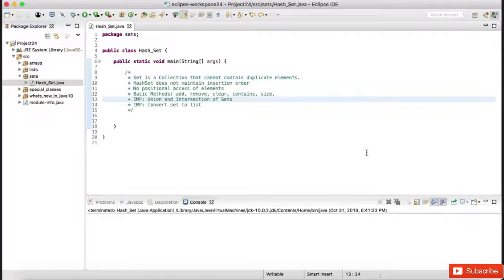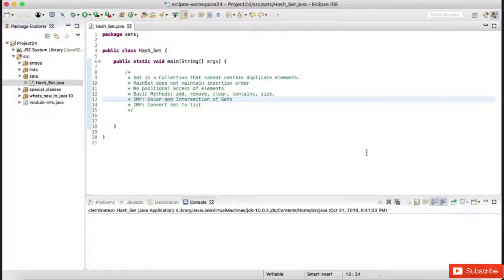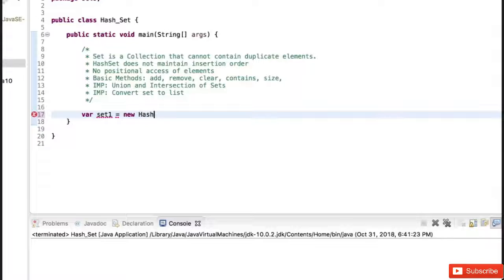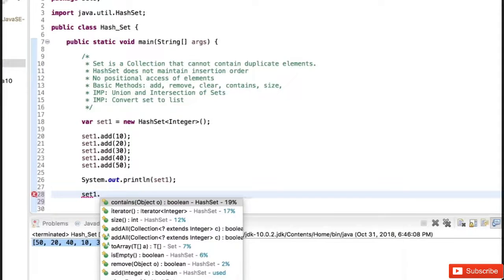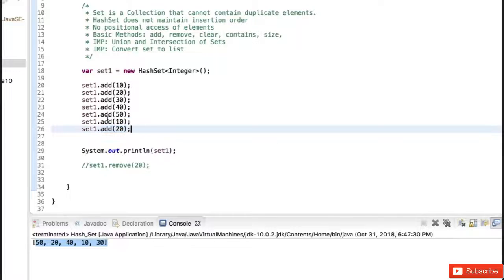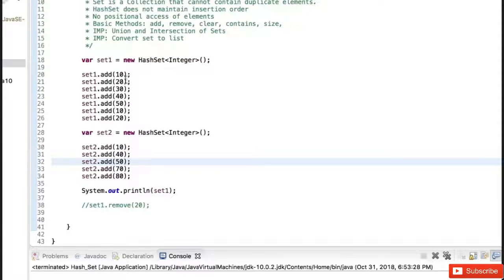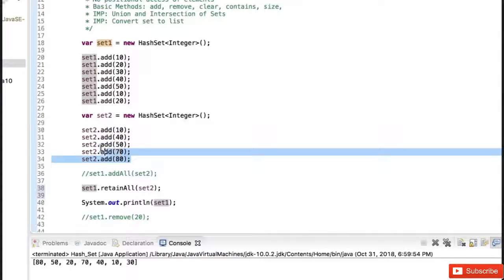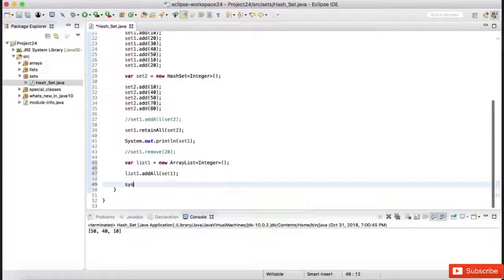what is Hash Set In Java || Hash Set basic mathod- add , remove , clear ,contains , size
Hello everyone.. In this session let us understand the concept of Sets in Java.
A set is a collection which cannot hold duplicate elements.. a set is also a collection like list, but the differences is it cannot hold duplicate elements.. In case of list we know that we can add duplicates
but that is the fundamental difference in between a Set analyst. That Set cannot hold duplicate elements. List can hold.